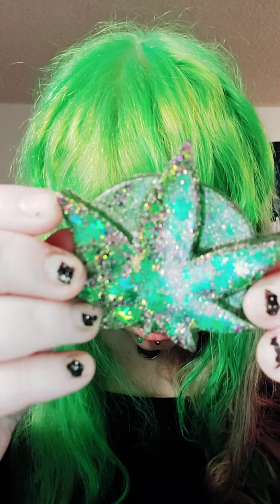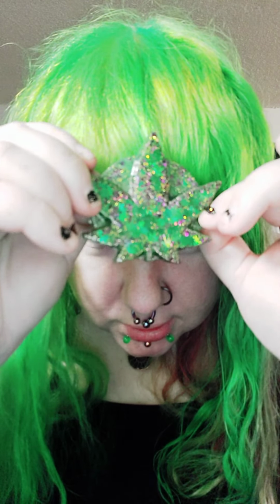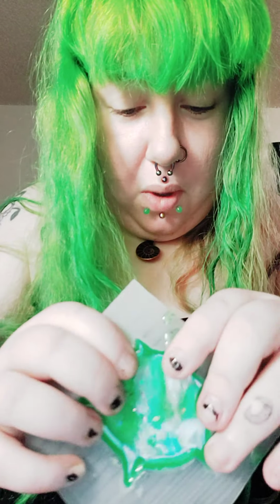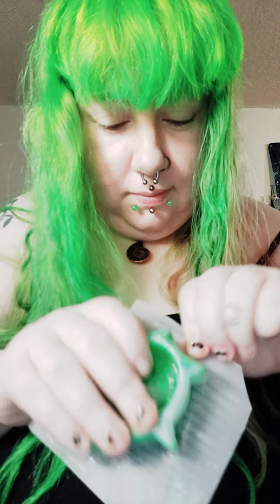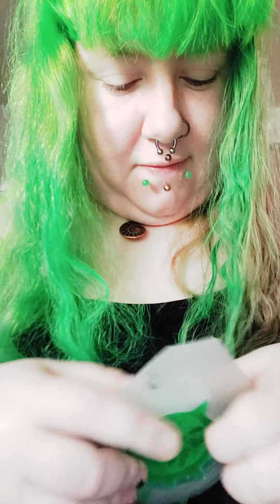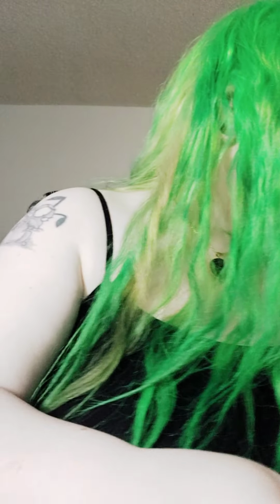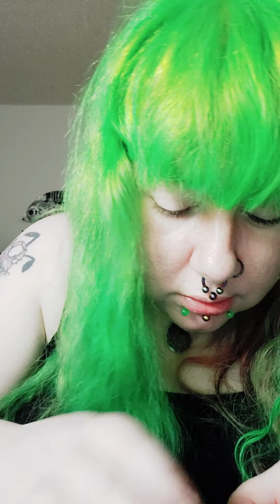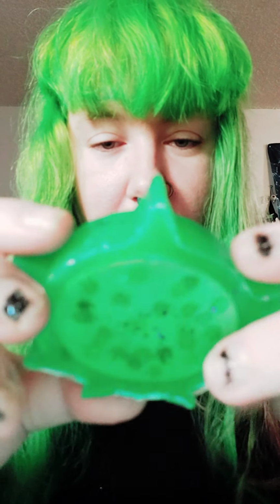demolding resin art i just made recently.👽💚🖤 literally struggled getting it out though oh goodness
demolding some resin pieces. really pretty really sparklely glow in the dark ♡ 420 leaf cute stuffs. 💚🖤💜